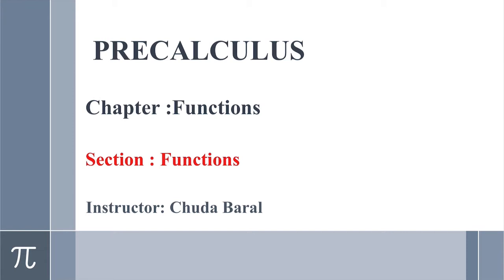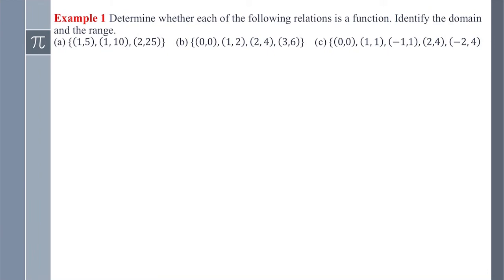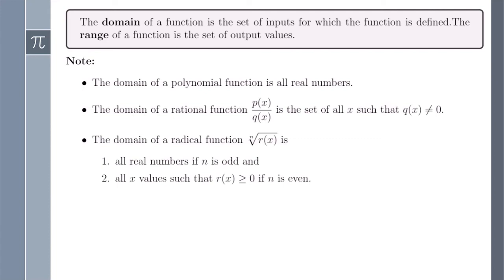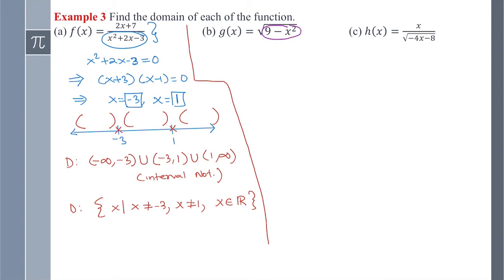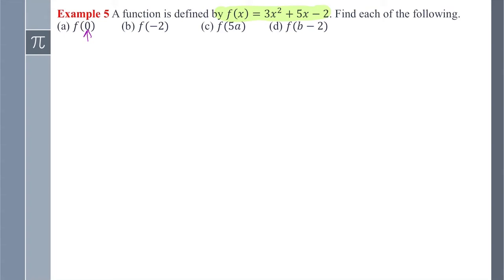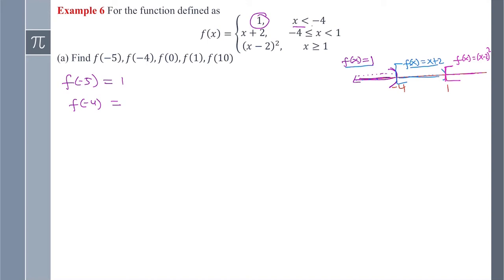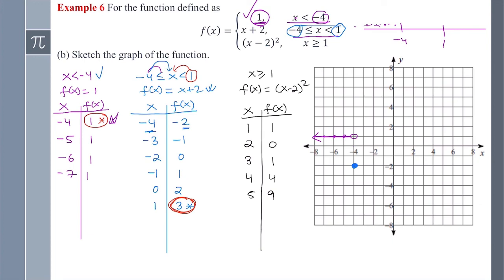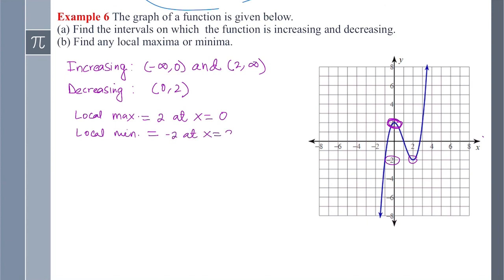Functions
This video discusses the definition of a function, domain and range, piece-wise defined function, increasing and decreasing intervals of a function and local extremas.